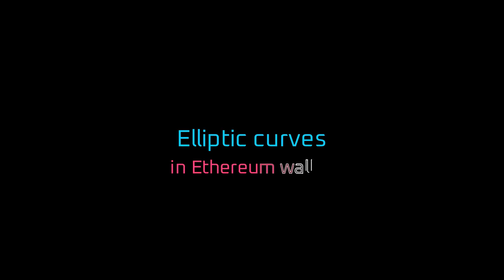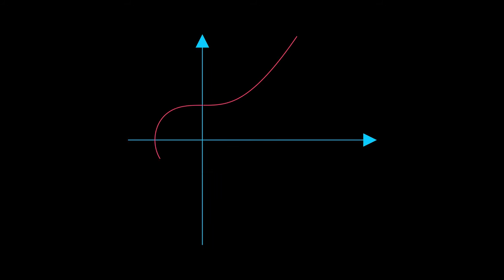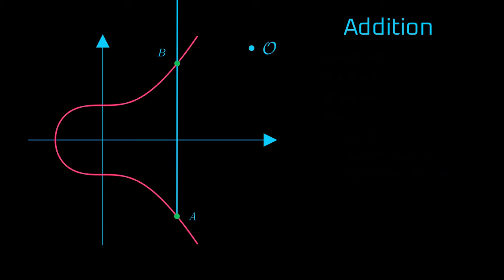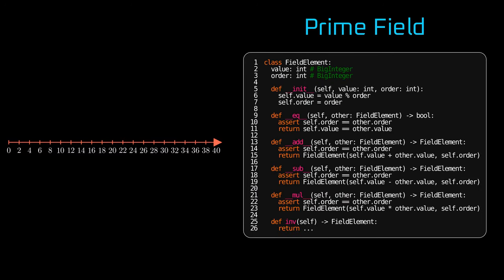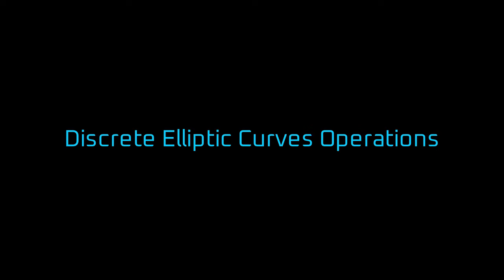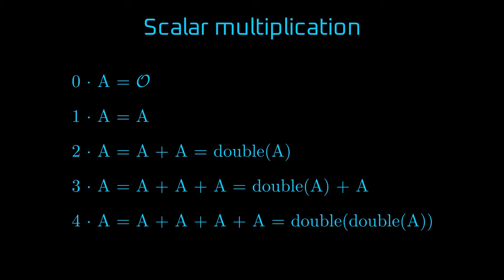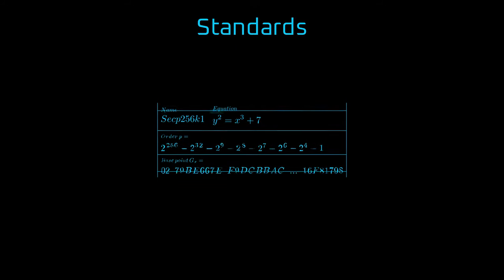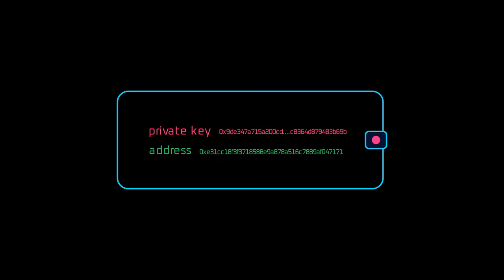Build Ethereum Wallet with Elliptic Curves | Episode 1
Join us on a visual journey through the fascinating world of cryptography, as we uncover the mathematical mechanisms that underpin Ethereum wallets.

Explore the intricacies of elliptic curves, prime fields and cryptographic standards, as we unravel their role in securing transactions on the Ethereum platform.

0:00 Intro
0:22 In this episode
0:51 Elliptic curves
6:38 Prime fields
9:03 Discrete elliptic curves
12:17 Fast scalar multiplication
13:19 Subgroups
14:49 Cryptographic standards
16:16 Ethereum Wallet
17:59 Credits